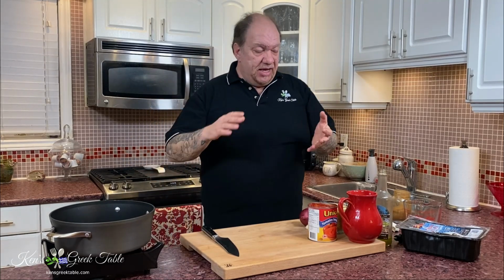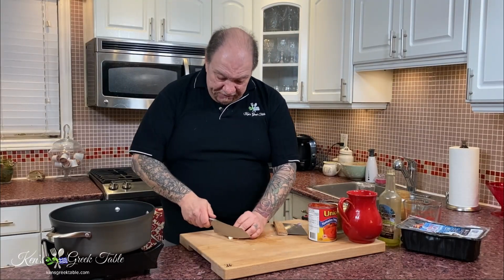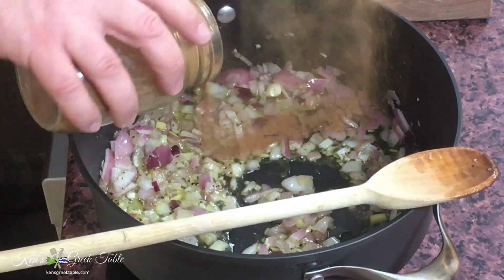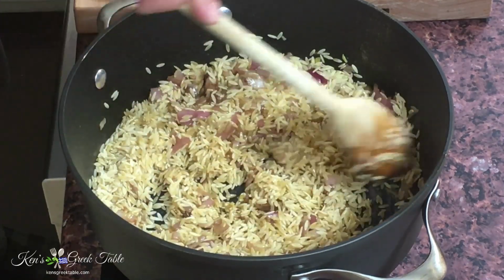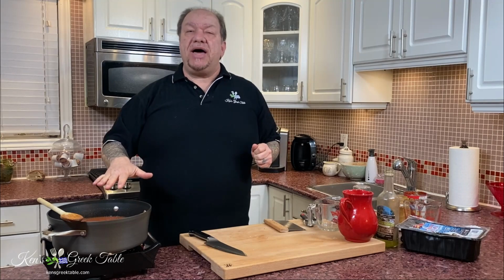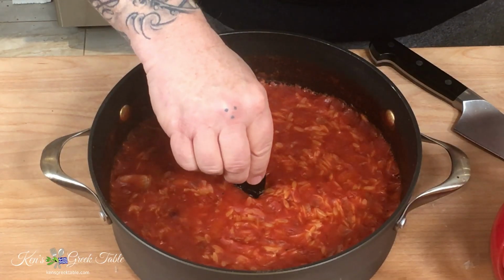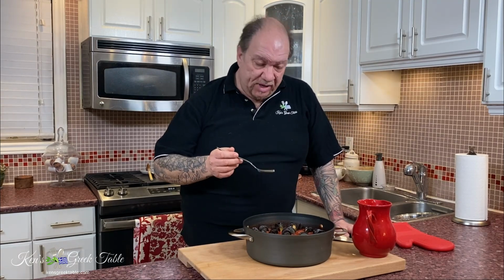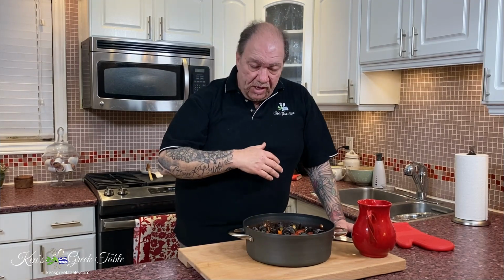Baked Orzo & Mussels | Delicious Lenten Recipe | Ken Panagopoulos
Here's a very easy and super delicious one-pot baked orzo & mussels recipe that is also perfect for lent. Try it today, love it forever...

Ingredients List:

- Fresh mussels
- 1 onion
- 1/4 cup Greek extra virgin olive oil
- 2 garlic cloves
- 1 tsp. cinnamon
- 1/2 tsp. cumin
- 1 clove
- 2 cups orzo
- 1-1/2 cups crushed tomatoes
- 8 cups water

Method:

1. Pre-heat oven to 400*f/200*c
2. In a large pot, brown chopped onion and garlic in the olive oil
3. Saute onion and garlic for 6 minutes and then add the cinnamon, cumin & clove and continue cooking for another 3 minutes
4. Add orzo and heat orzo for about 3 minutes
5. Add crushed tomatoes and water and bring to a boil
6. Once boiling, bake in oven for 30 minutes uncovered
7. Once orzo has absorbed most of the liquid, add the mussels vertically about 1-1/2" apart
8. Bake for another 10 minutes or until all the mussels have opened

Don't forget to check out some of my favourite products on Amazon that I use in my kitchen:
ZWILLING® Beechwood Cutting Board
Zwilling J.A. Henckels Four Star® Santoku 7" Granton Knife
ZWILLING Pro 7-inch Rocking Santoku Knife
SEDGE Kiritsuke Knife 7" Nakiri Knife
Sandoo Induction Cooktop
Berard Olive-Wood Handcrafted Salt Keeper
ZWILLING Sensation 11" Grill Pan
Zwilling J.A. Henckels 8" Ceraforce Ceramic Non-Stick Fry Pan
Maxwell & Williams Antico Round Serving Platter